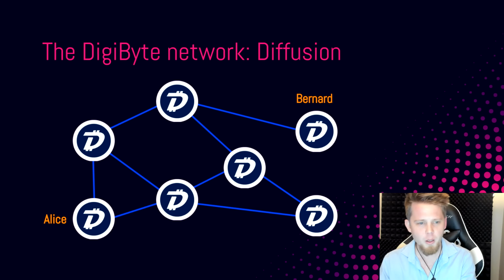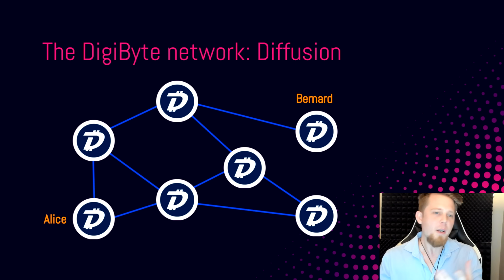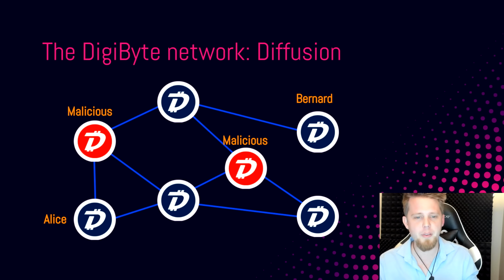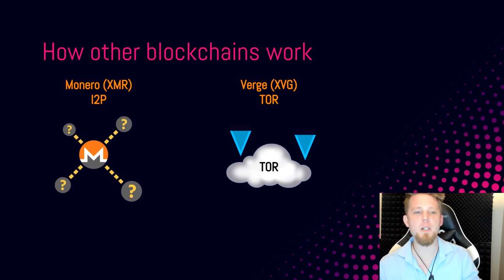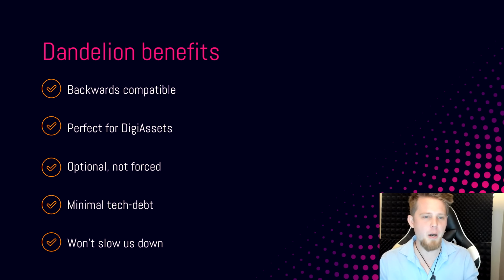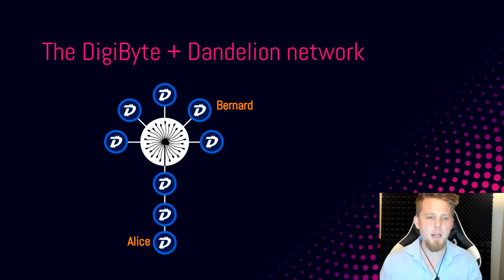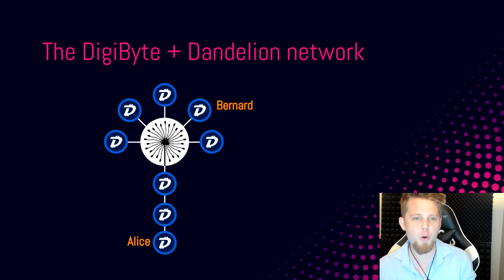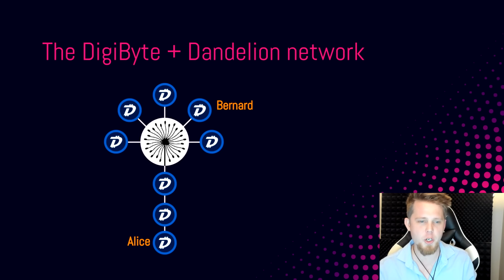DigiByte Global Summit 2019 - Dandelion + DigiByte presentation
I talk about Dandelion coming to the DigiByte blockchain at the DigiByte Global Summit 2019.

Apologies for the connection issues, will work to get it improved for next time :-)